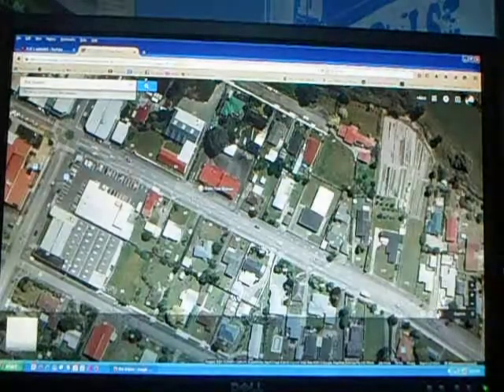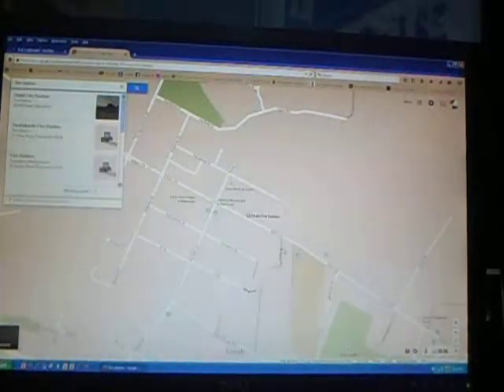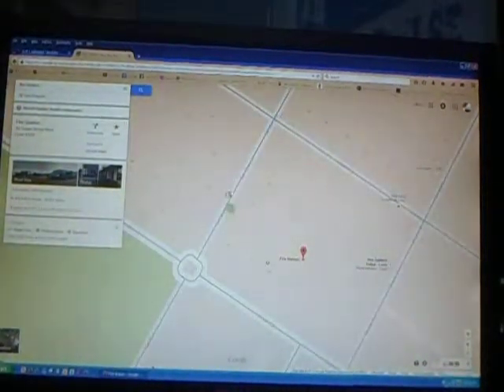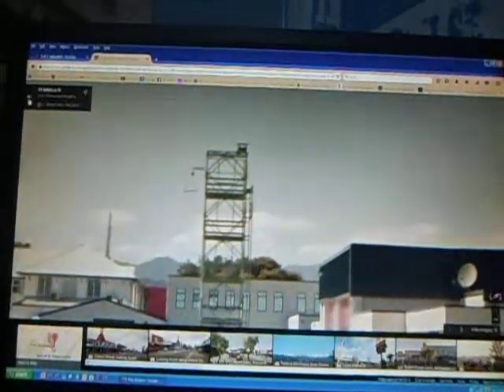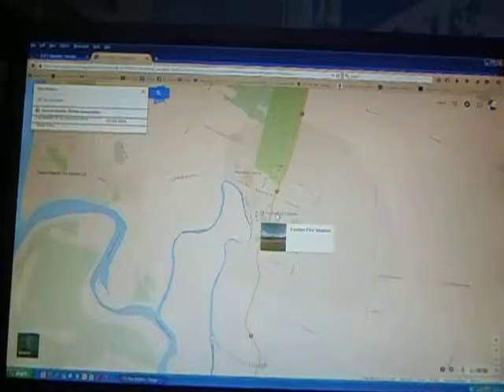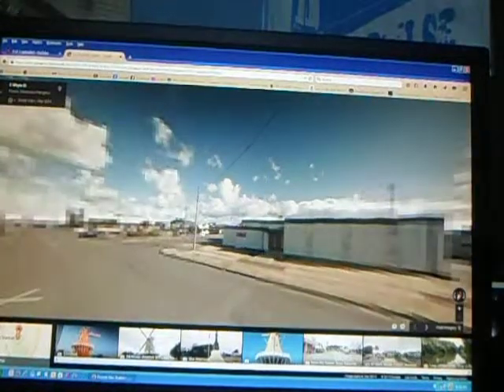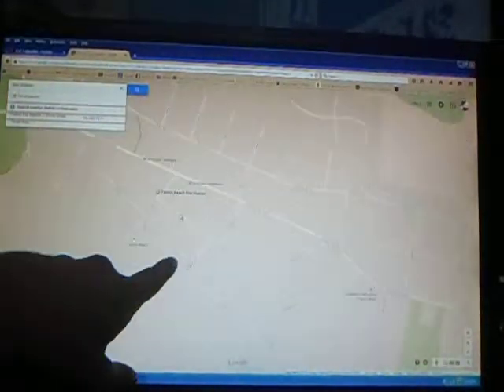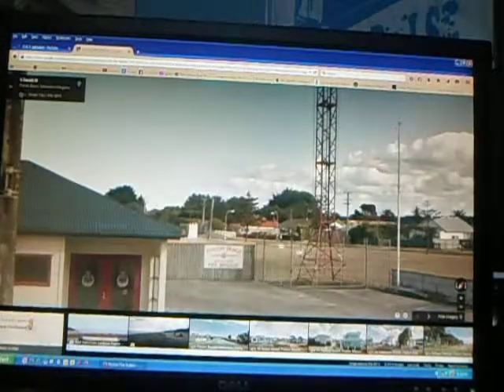Ep4: The Great Siren Hunt! Finding Wellingtion's Fire Callout Sirens! (Final Episode)))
In my new series, we'll use Google Maps to locate all of the Callout Sirens used at fire stations in the Wellington Region. I hope you enjoy this video!

THIS EPISODE:

We finish off by visiting Waikenae & Otaki, then leaving wellington itself and going to Levin and Foxton 9which are in the Manawatu Region).